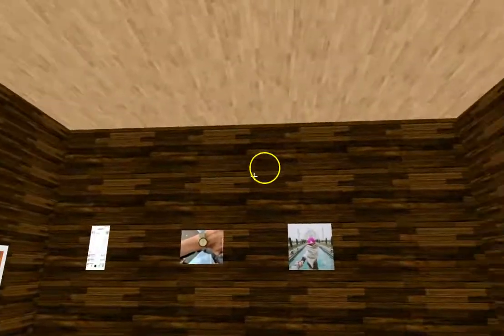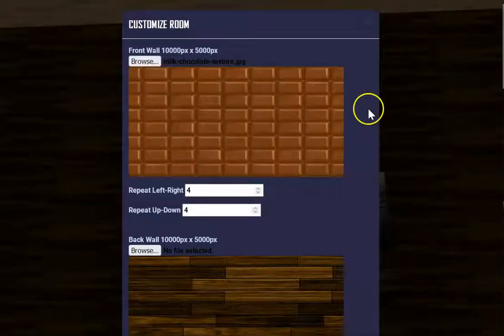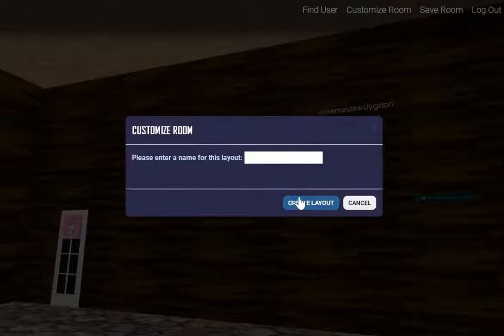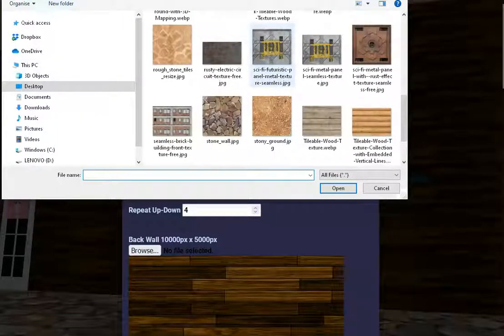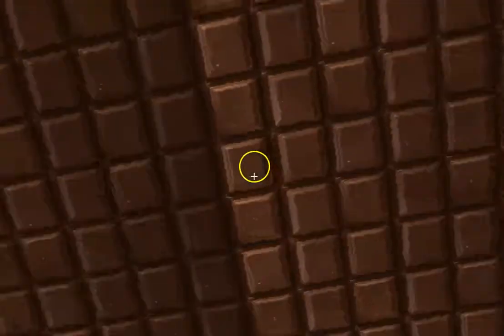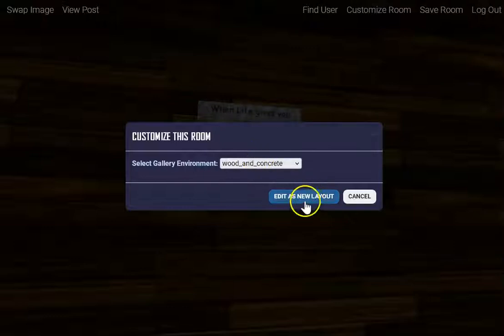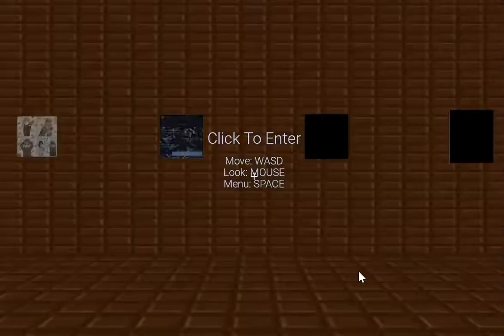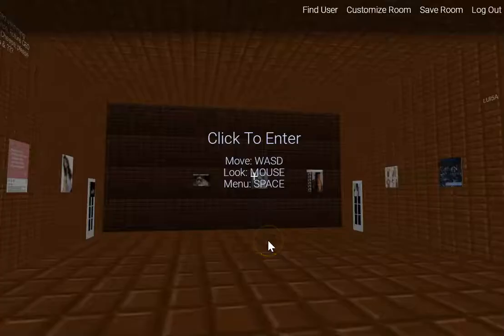Experiment #12 - Chocolate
In this video experiment you can see a demo of the first version of the Cloutrooms layout editor.

Cloutrooms is a social app with a focus on discovering new digital art and NFTs, so the latest version gives you the ability to recommend 4 of the people you follow to your visitors.

Links to other galleries are represented as doors in the 3D world with the avatar of the destination profile showing who you can visit.

To find out more about the distributed crypto social network that is bitclout visit: